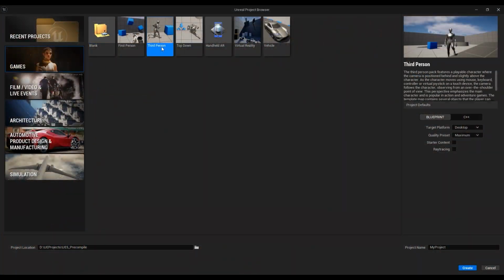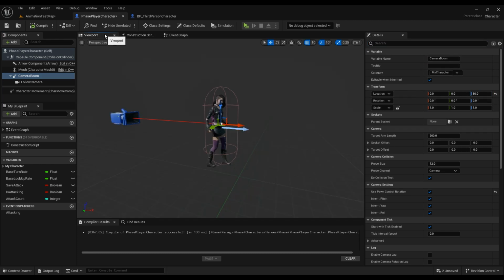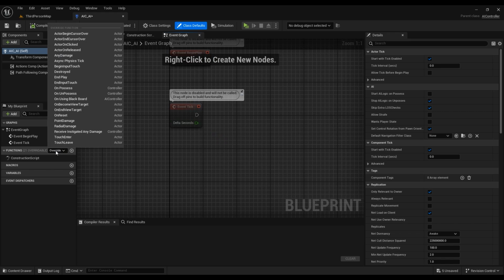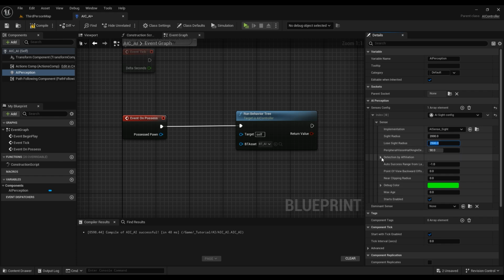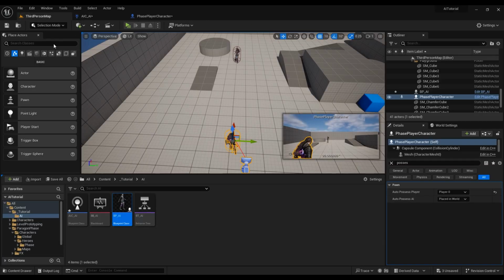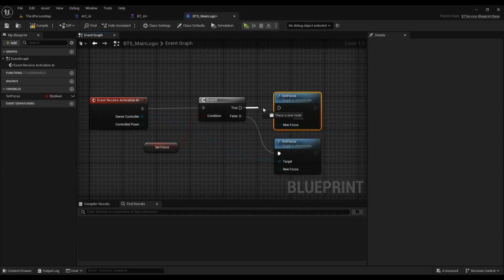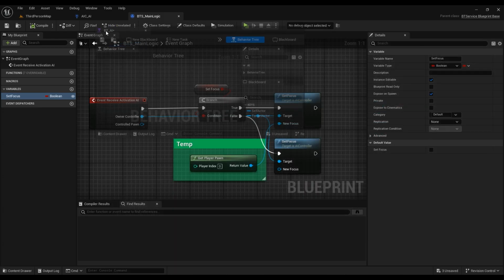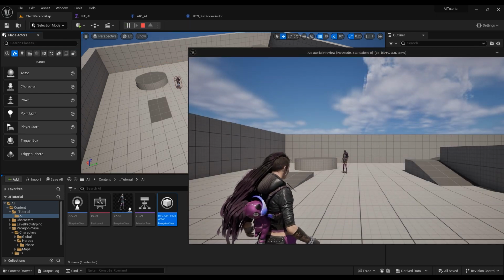Unreal Engine 5 Tutorial | Range Attacker with EQS - 01. Basic Setup from Scratch